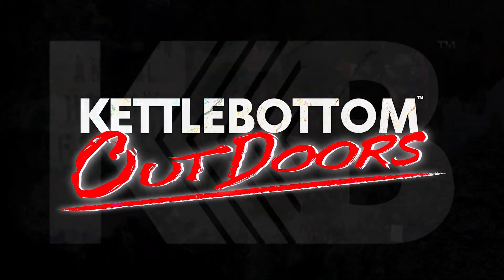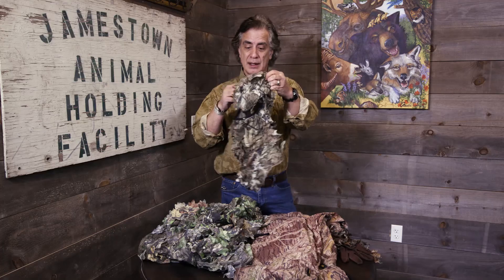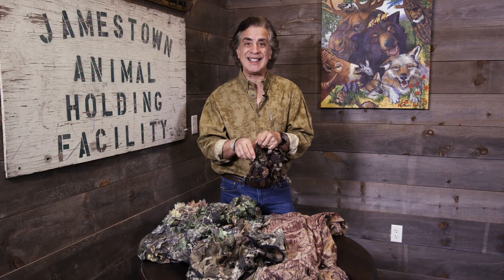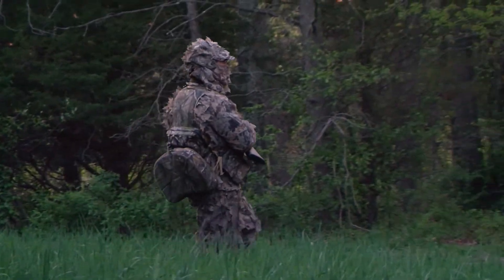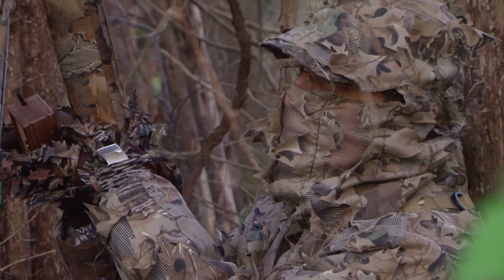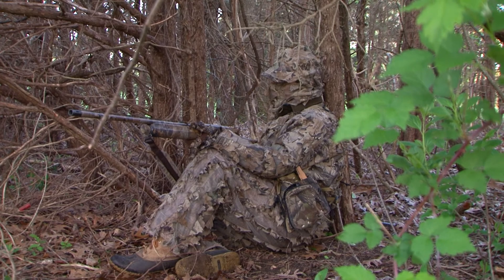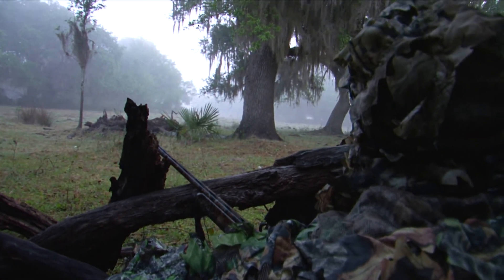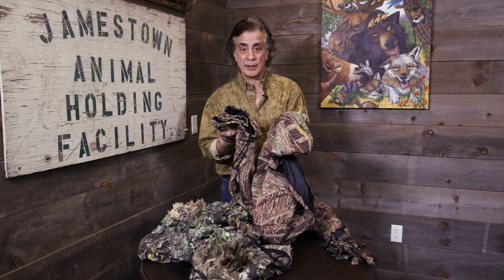Turkey Hunting Essential Clothing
Turkeys rely heavily on their on their sense of sight, making outerwear selection critical for a turkey hunt. John “Ringo” Longo shows off his choice of gear when trying to blend in with the woods in order to avoid a suspicious turkey eye. While there are no substitutes for staying still or keeping quiet to avoid detection, a decent level of camouflage can make all the difference between getting your bird or getting busted.